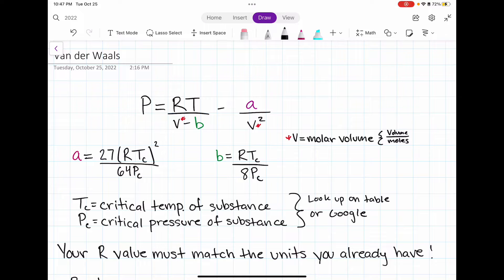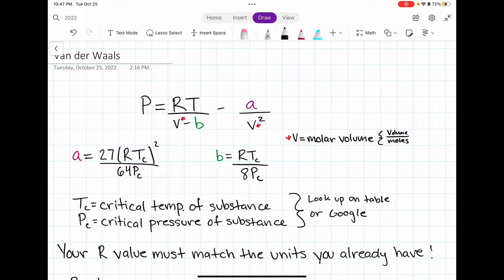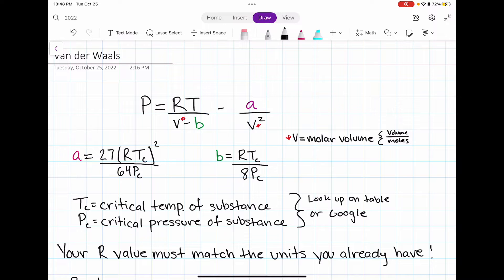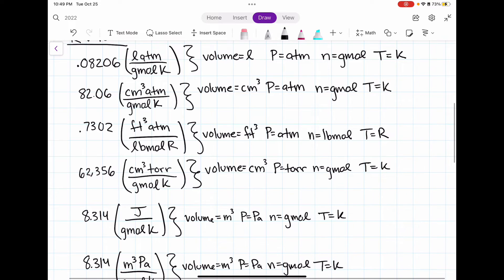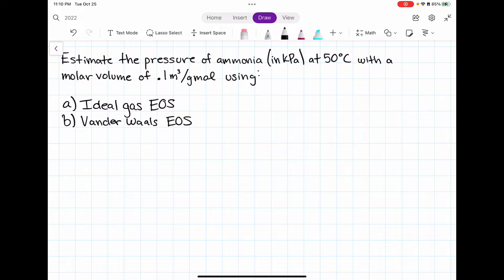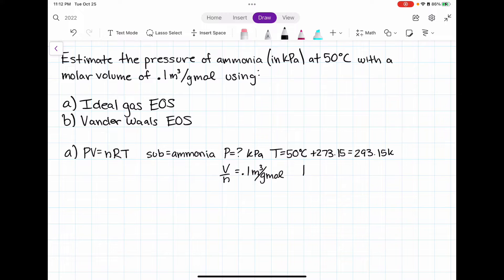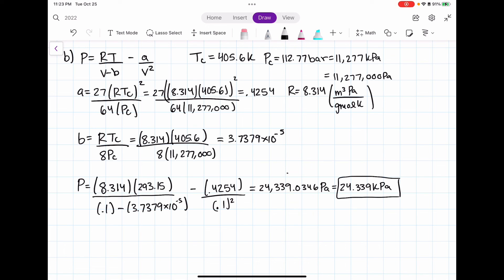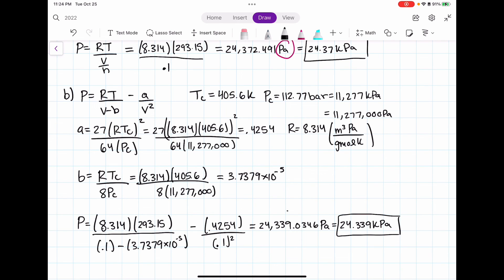How to use Van der Waals EOS: Example 1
This video explains how to use the Van der Waals equation of state in order to solve thermodynamic problems. It explains how to set up problems and how to choose the correct R-value. The video also has a practice problem at the end where you solve for pressure.